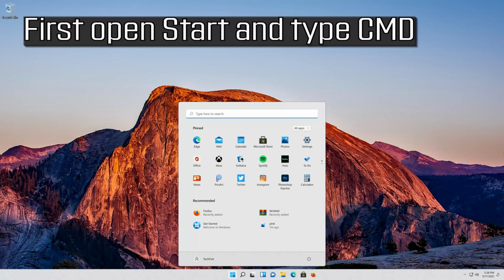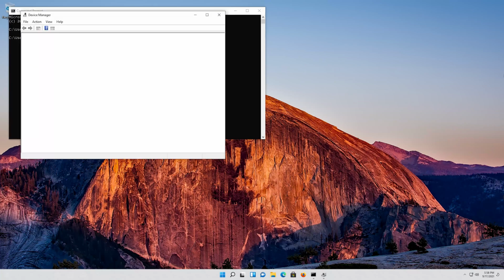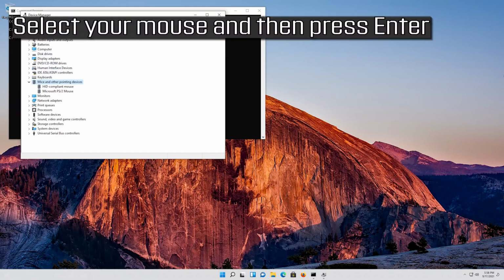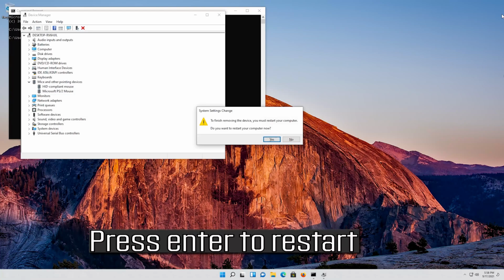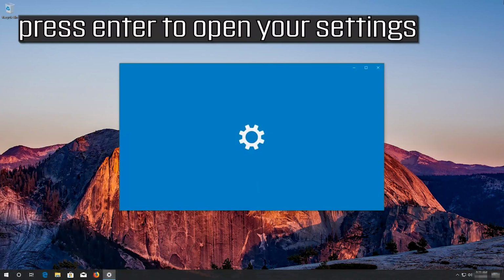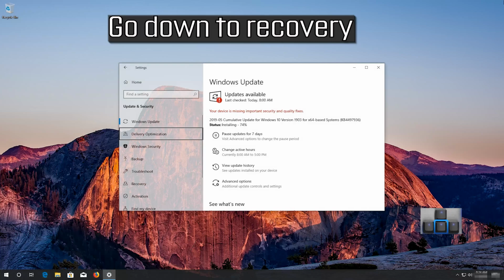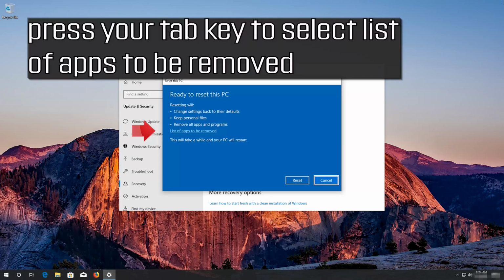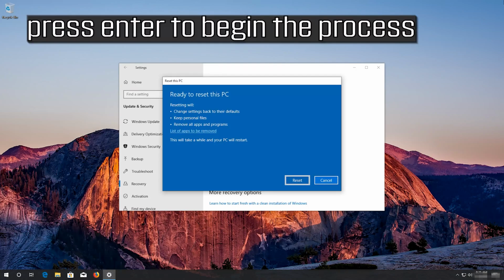LG Laptop Touchpad Not Working In Windows 10/11 FIX [SOLVED]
LG Touchpad Not Working In Windows 11/10 FIX

The touchpad on your Windows 11 laptop may end up getting in the way if your hands brush against it while typing, or you may not want it enabled if you’re using your laptop with a mouse. In either case, you can disable the touchpad in Windows 11 at any time through the device settings.

If the touchpad does not work despite restarting your PC, then there is a high possibility that the touchpad is disabled.

Nowadays, most modern laptops have a function key to disable the touchpad quickly, and you guessed it right if you happen to press the key unintentionally, the touchpad stops working. But, you can easily enable the touchpad again by pressing the same key.

Which key is the touchpad key? Generally, you will see a touchpad icon next to the function key in the function row. Having said that, if you are still unable to find the function key with a touchpad icon, then you should try pressing the F4 key once.

Ever since users have updated to Windows 11, there have been quite a few issues popping up. In some cases, services fail to work while in others, users have difficulty customizing features.

One of such issues is that the touchpad or trackpad stops working after the users upgrade their operating system. According to the affected users, this issue occurs as soon as they install Windows 11. If you find yourself in a similar situation, we have discussed several troubleshooting methods below that can help you get around this issue.

Windows 11 is still in its early days and is already on the road to becoming one of the most powerful Windows ever. But the road is a bit bumpy, full of different bugs. One such issue is where the touchpad of a user’s PC stops working, usually, after a Windows 11 update. The issue is not limited to a particular OEM or touchpad manufacturer.